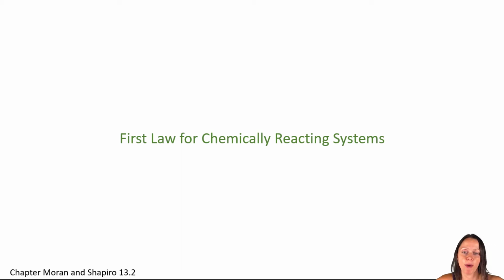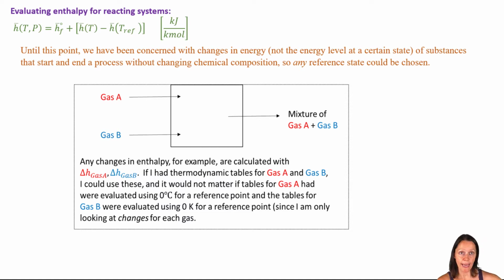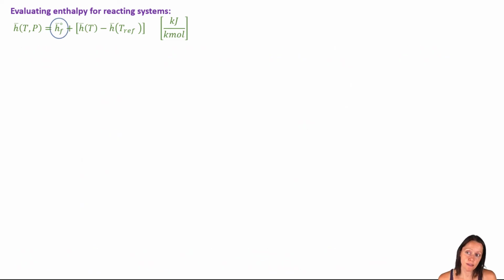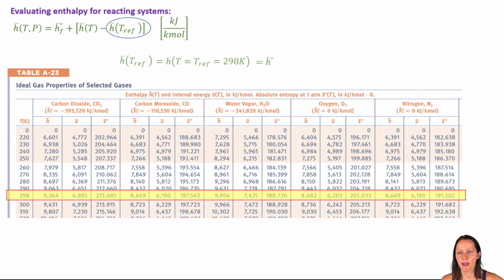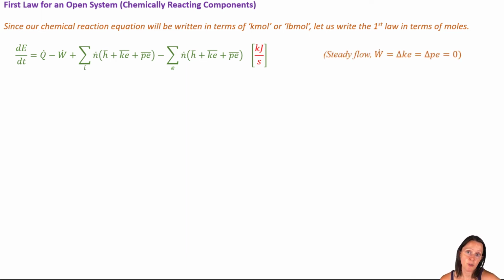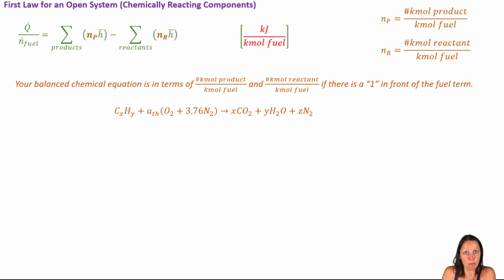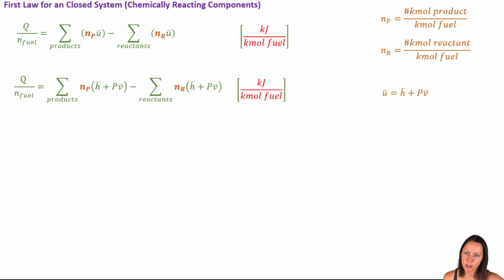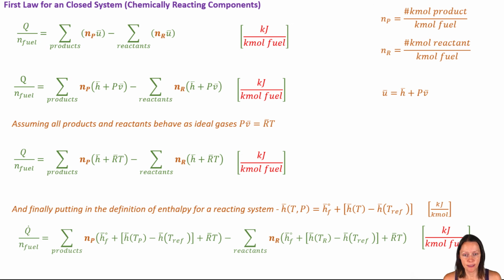MEGR3112 6.2 First Law for Chemically Reacting Systems